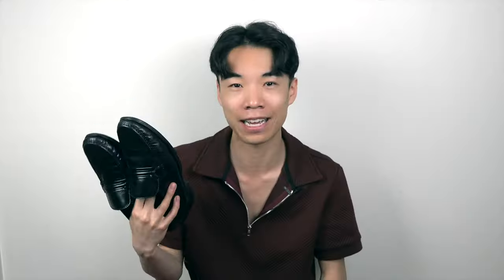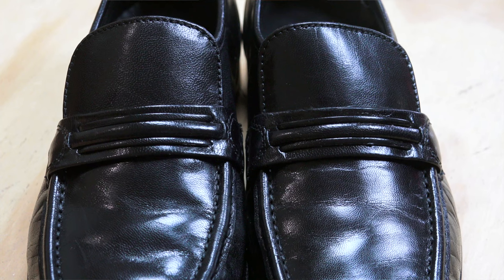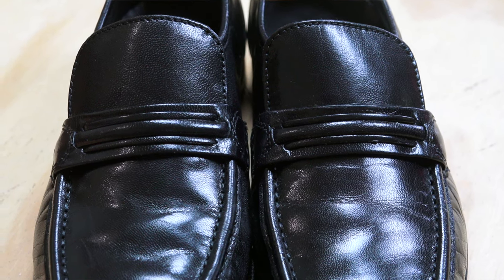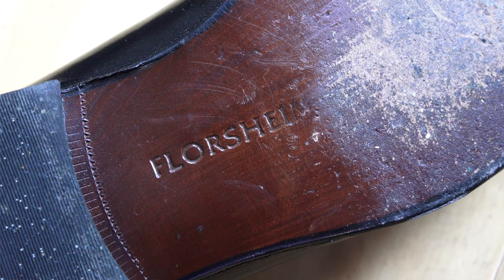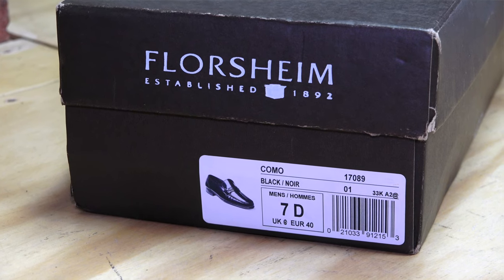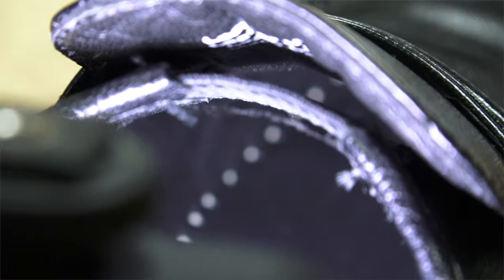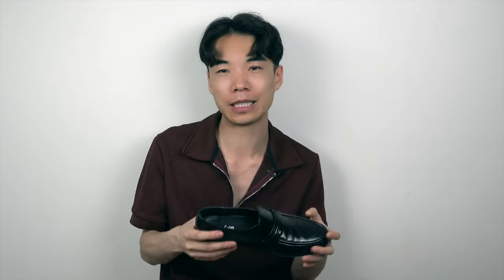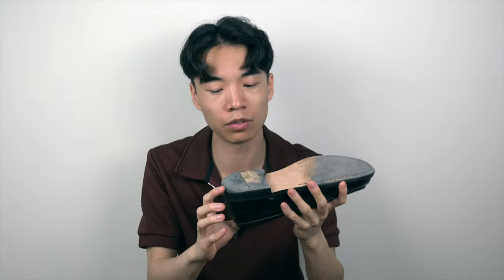Michael Jackson Florsheim Como Loafer Review and About - What he wore on his feet dancing!